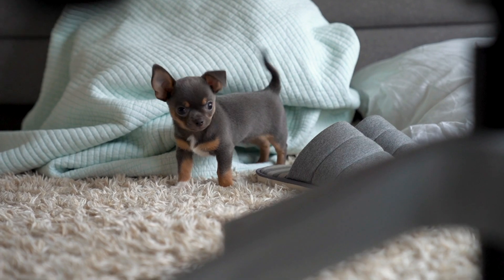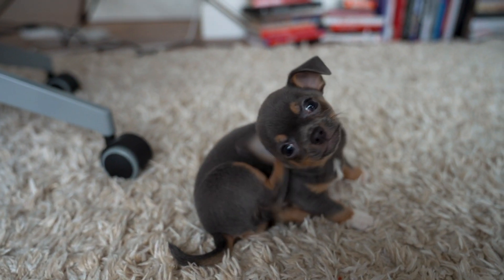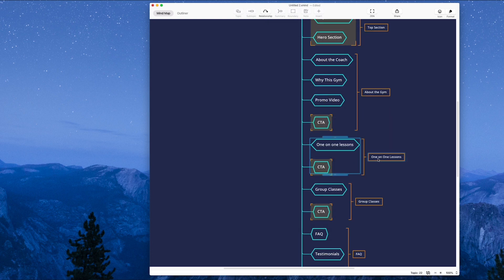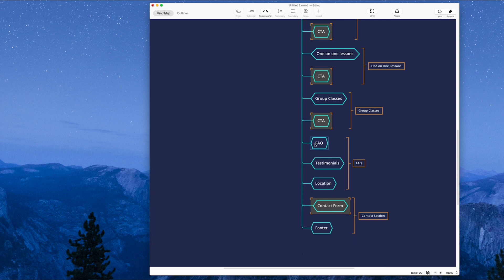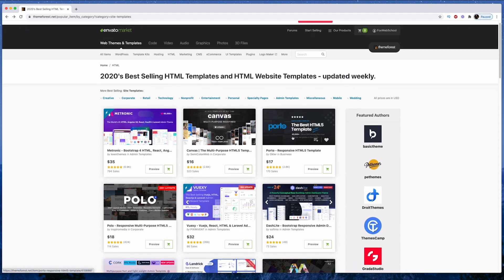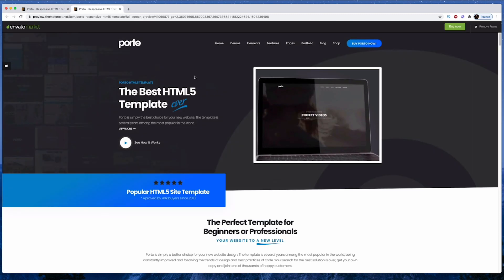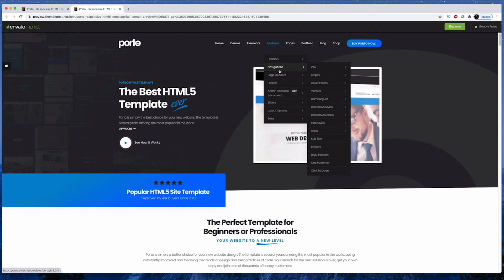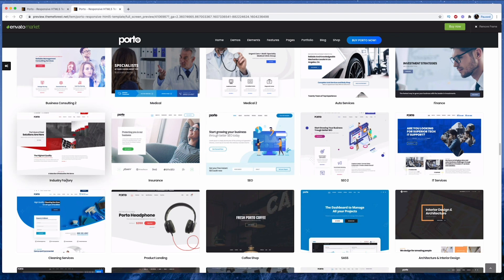How to Build Websites (the Lazy Way!)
**Timestamps**

0:00 Intro
0:45 New Team Member!
1:38 Getting Started
2:17 Picking a Theme
5:46 Setting up a Theme
8:53 Gather the Sections
11:35 Adding Section Titles
13:20 Adding Images
14:35 Website Preview
16:42 Important Strategy